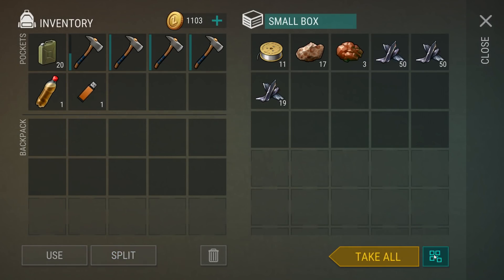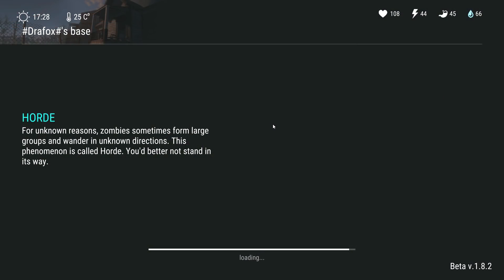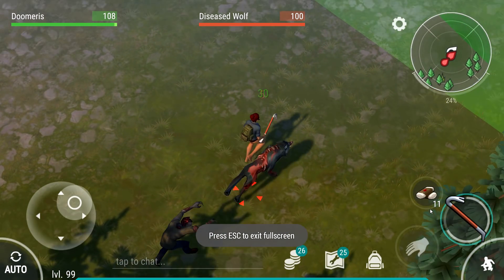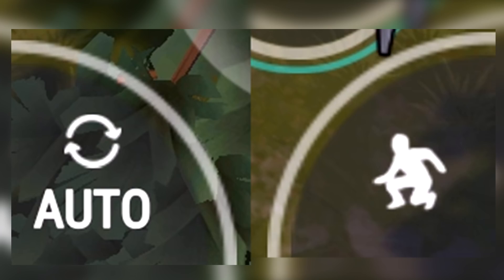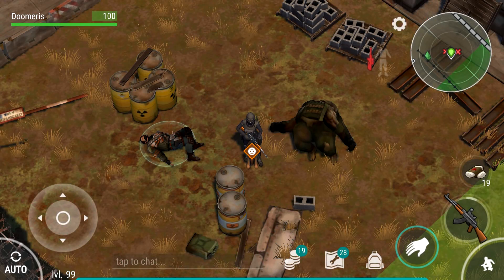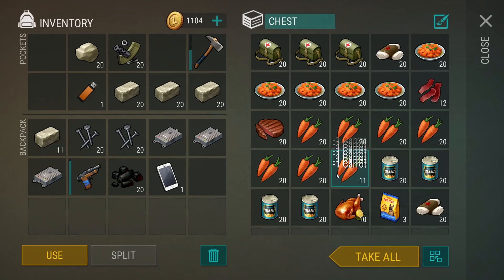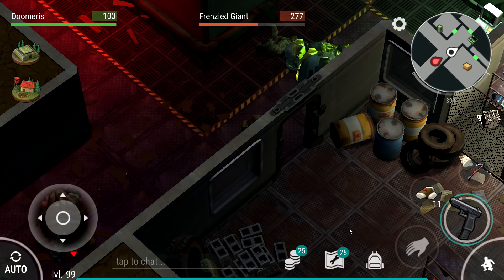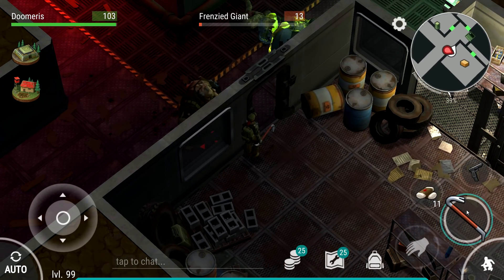26 HIDDEN CHANGES FOR 1.8.2 UPDATE! - Last Day On Earth: Survival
Enjoy the video, you'll see 26 hidden changes in this video. :)

I also livestream every 1-2 days depends on how busy i am, but yeah i try to livestream daily.